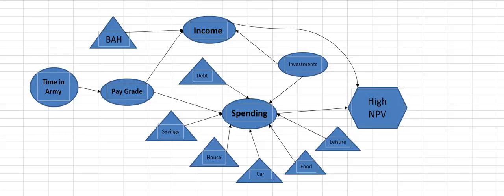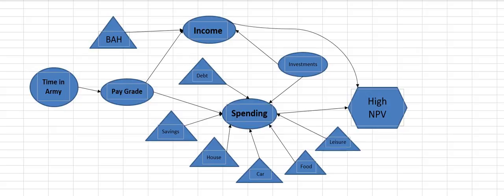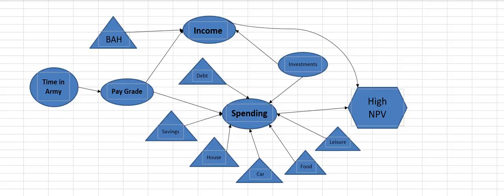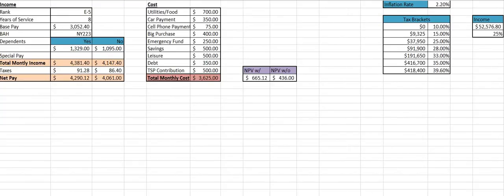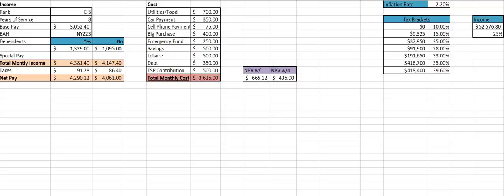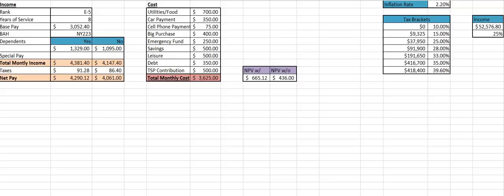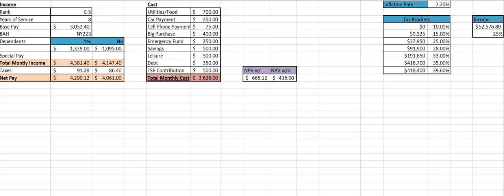Deliverable 1 - Senft/Weliver